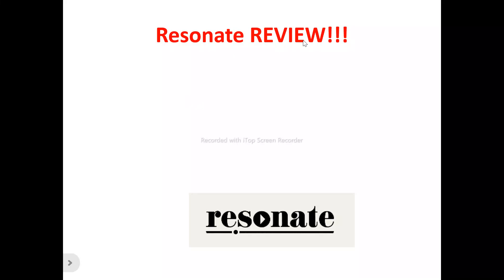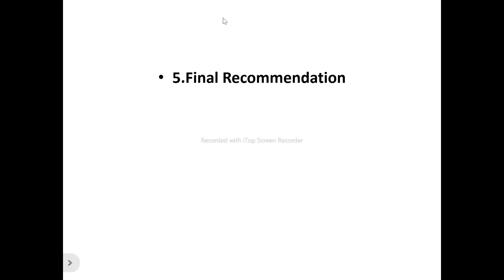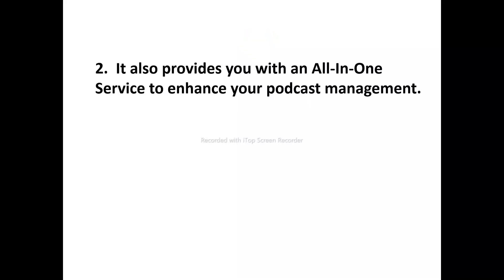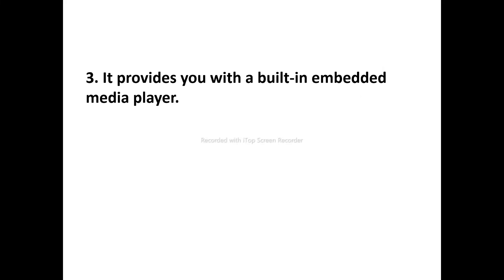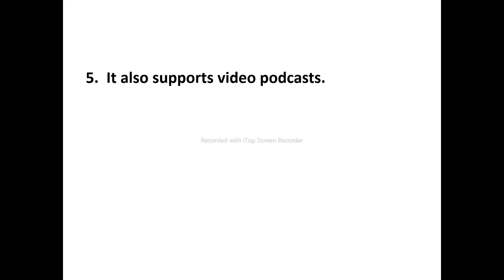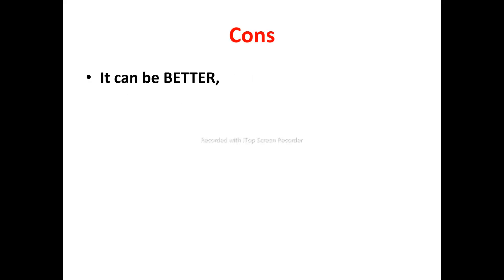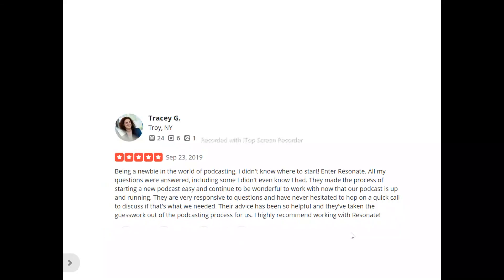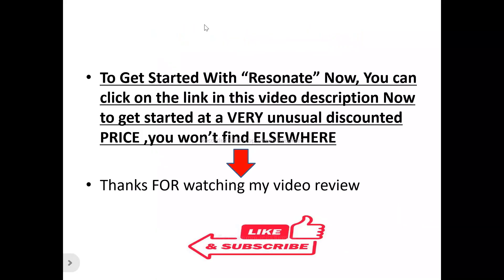Resonate Review-Is This REALLY A Great PLATFORM Or Just ANOTHER MESS?See(Do not Use Yet)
You can get started with "Resonate" Now at a price you will never find elsewhere,Click On this link now to get started==

In this resonate review, this video will answer some frequently asked question such as

1. resonate reviews,
2.is resonate a scam?
3.Is  resonate real?
4 is resonate good?
5. Is  resonate bad?
6. Pros of  resonate
7.cons of  resonate
8.Does  resonate really work?
9.How does  resonate work  ?
10.is  resonate okay ?
11.should I buy  resonate?,
12.Do you recommend resonate  ?
13.resonate price?
14.resonate pricing?
15.resonate  cost?
16.resonate  honest reviews,
17.resonate honest opinion,
18.resonate reviews trustpilot,
19.resonate reviews 2024,
20.resonate  review,